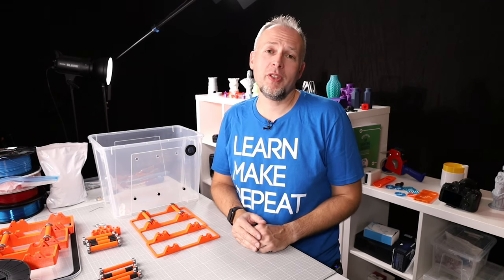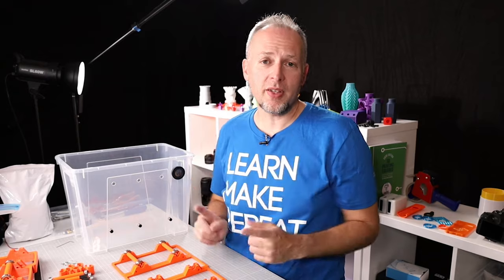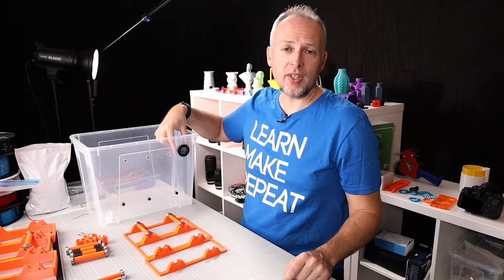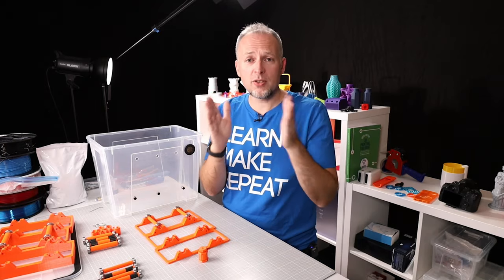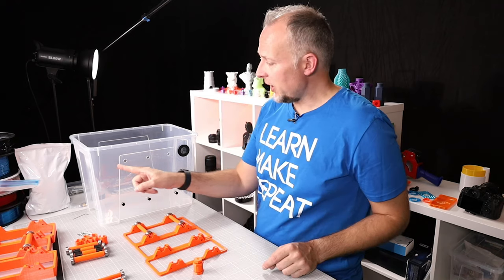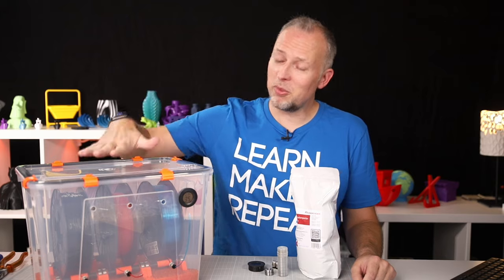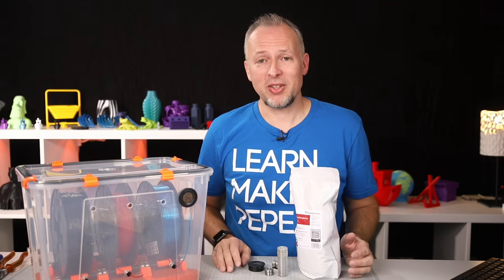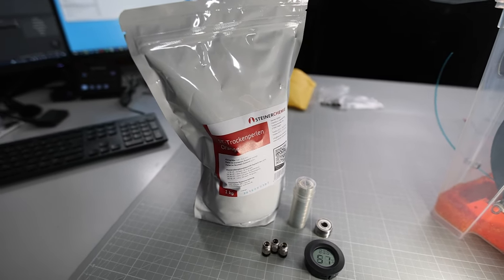Filament DryBox V2 - MUCH BETTER!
In this video, I'm answering your questions and I show my changes to the original design to make this a much better DryBox project.

Check out the list of 3D printed parts and hardware required below if you like to build one your own.

ADDITIONAL PARTS REQUIRED
IKEA Samla 22l Box with Lid (4.49€)
Foam tape
608ZZ Bearings (USD 0.44 each)
PTFE Couplings
Industry Packaging Silica Gel
Humidity sensor
Hole saw kit